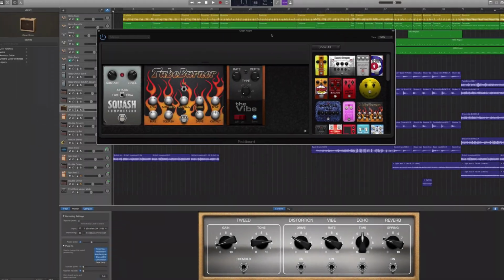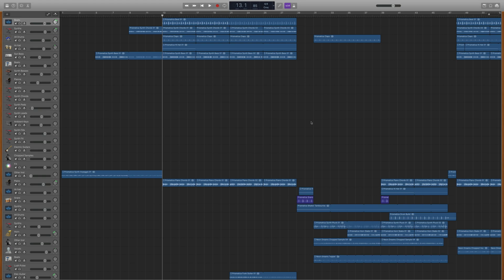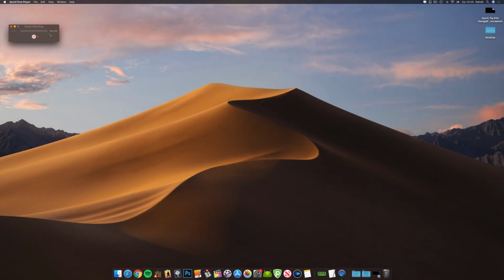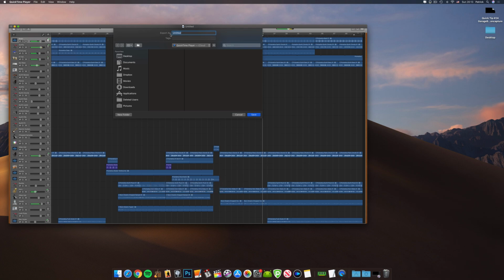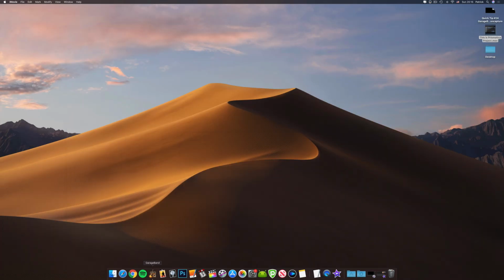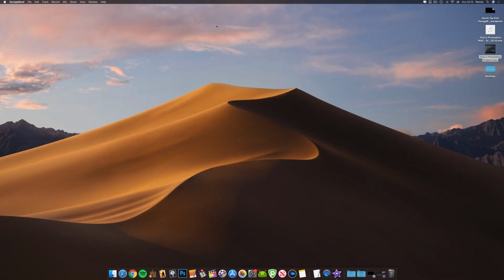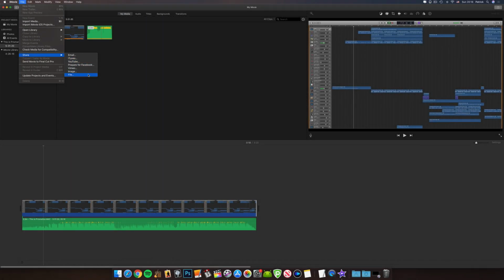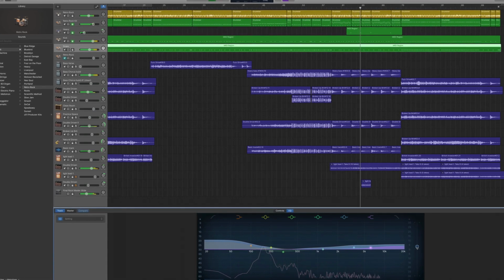How to Screen Record GarageBand on Mac with Audio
Want To Screen Record GarageBand on Mac With Audio? Are you a GarageBand for Mac user who wants to share a screen recording of your project to places like FaceBook? Quicktime player comes free with every Mac and while it does allow you to capture your screen, there’s no way to record your project’s audio at the same time.

There is a workaround however.

———FREE GUIDES———

———GEAR———

———SOCIALS———